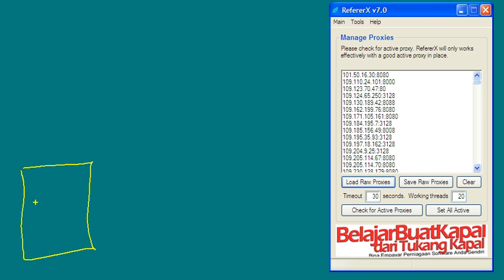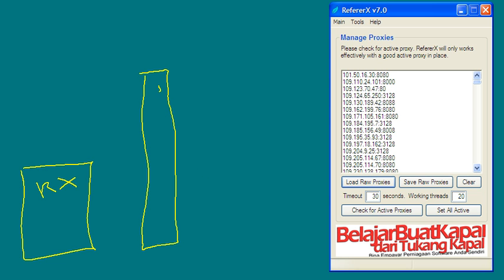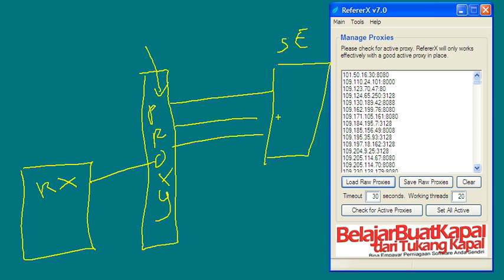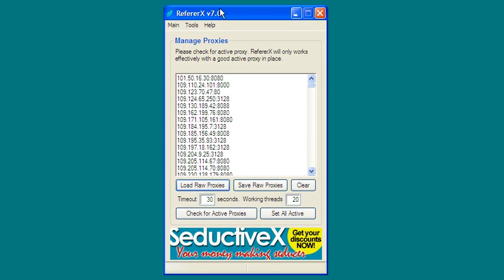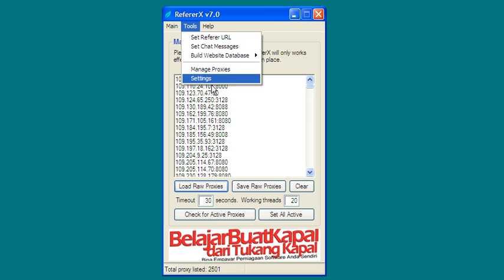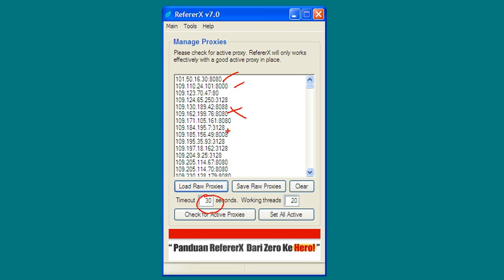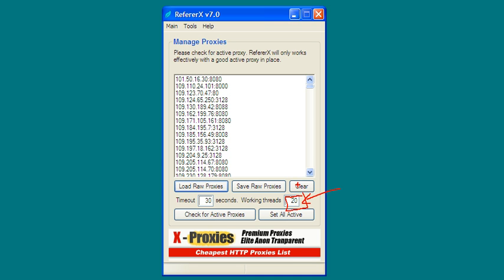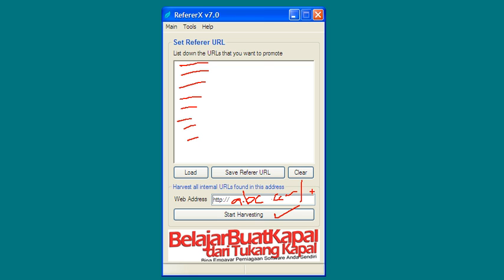How to use RX - Part 1